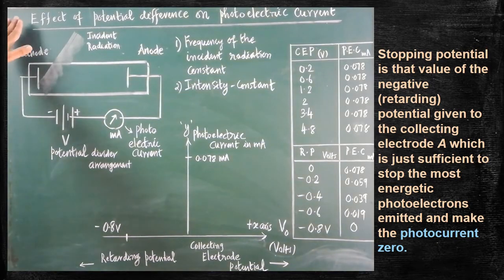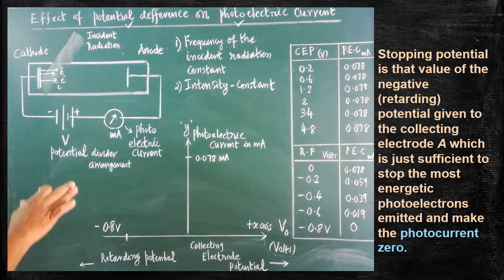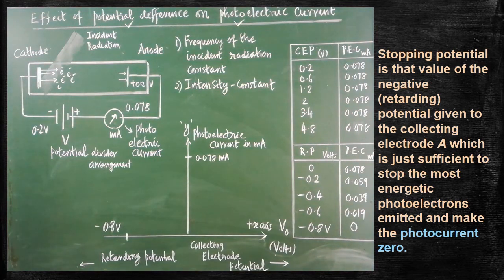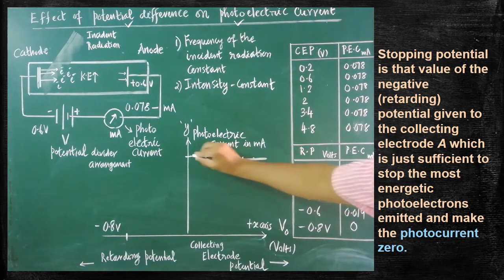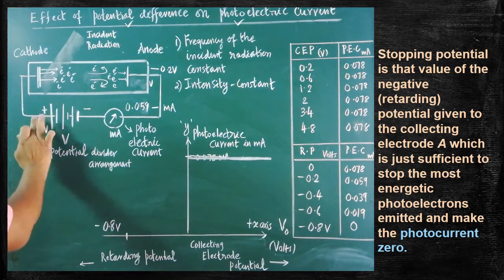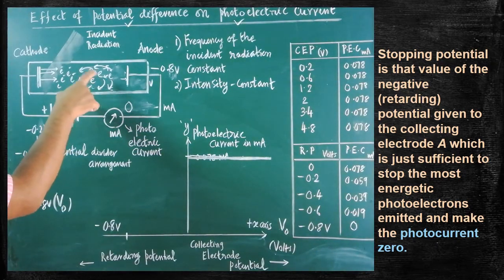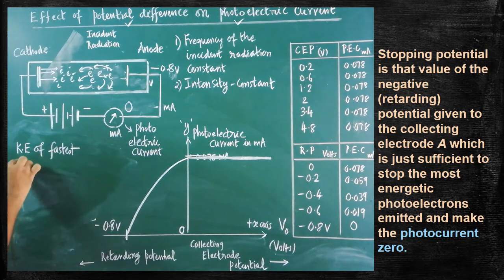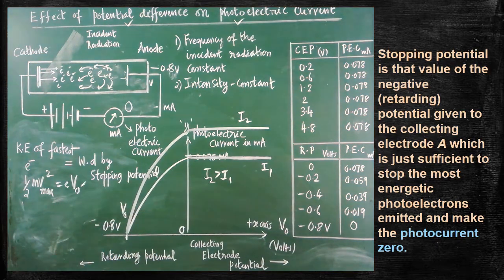EFFECT OF POTENTIAL DIFFERENCE ON PHOTOELECTRIC CURRENT